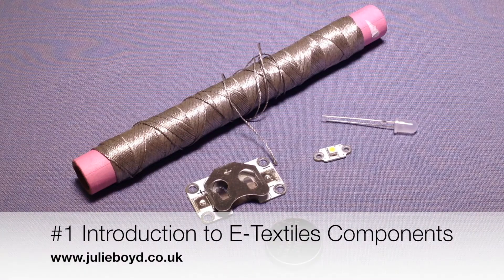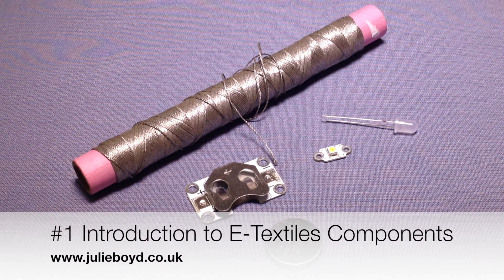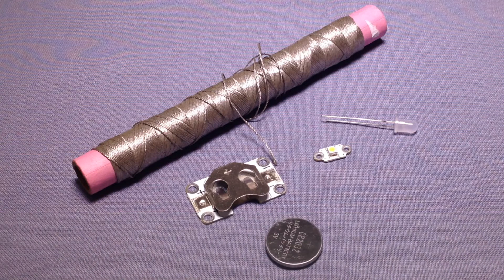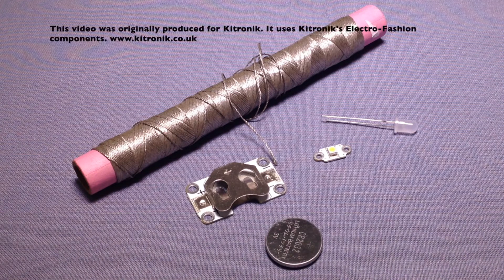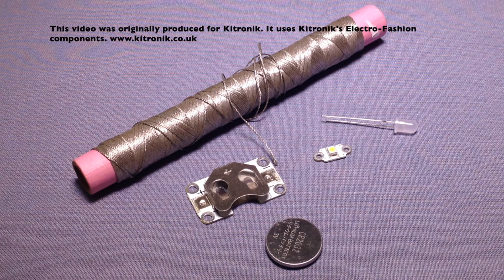#1 Introduction to E Textiles Components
An introduction to the basic components required to create an e-textiles circuit.

Take a look at my other e-textiles tutorials on the basics of creating a circuit along, with tutorials on project ideas using e-textiles.

This tutorial was originally produced for Kitronik. It uses Kitronik's Electro-Fashion components.

Julie Boyd is a consultant, teacher, trainer and author specialising in all things D&T, especially textiles. for free resources, information on courses and to sign up for a free weekly D&T newsletter.